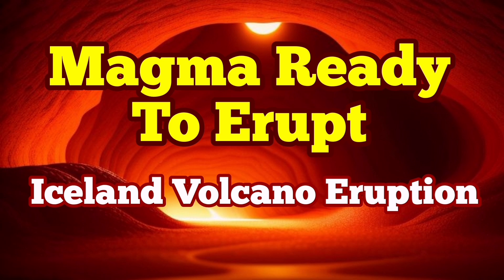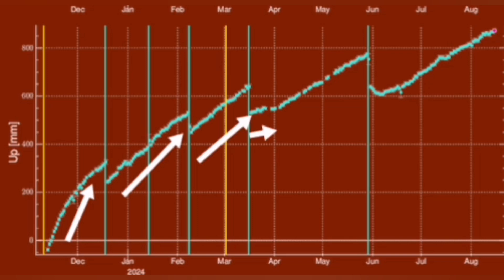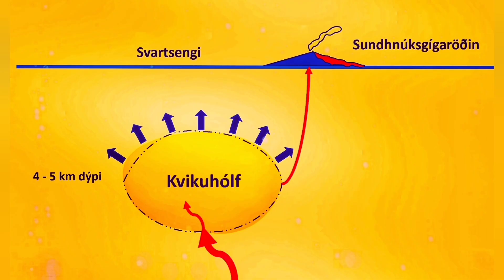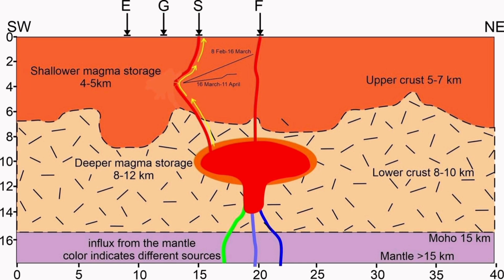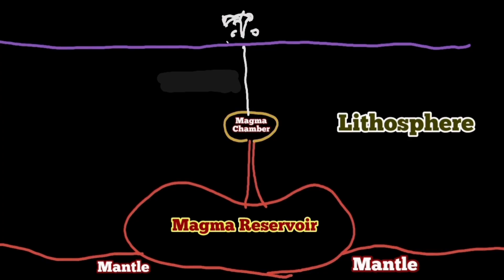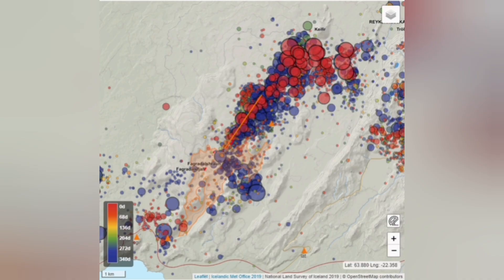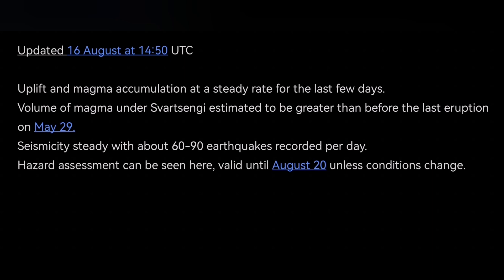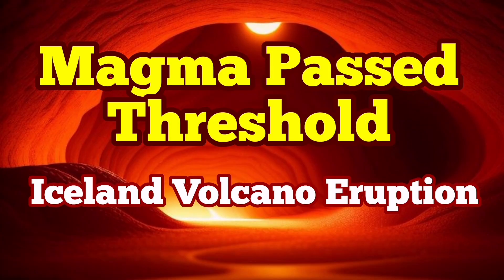IMO Update (16/8/2024): Svartsengi Magma Volume Threshold Reached, Iceland Volcano Eruption